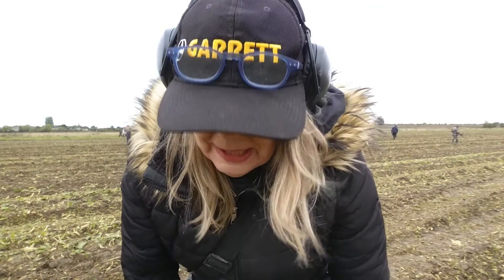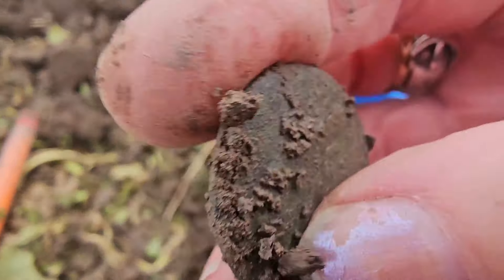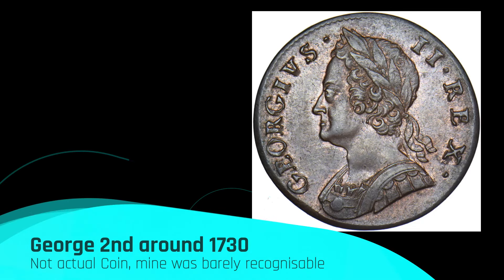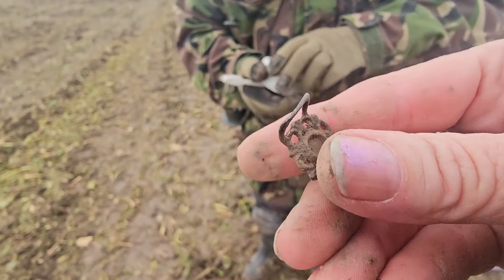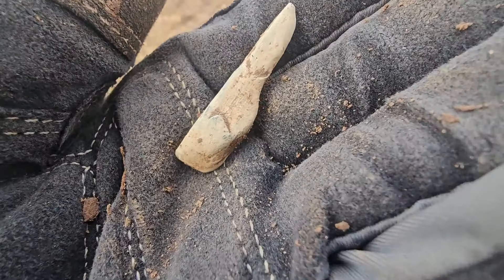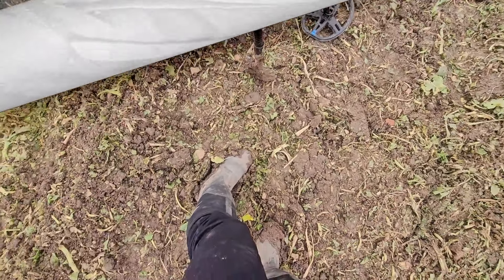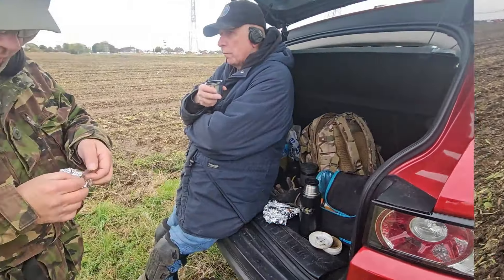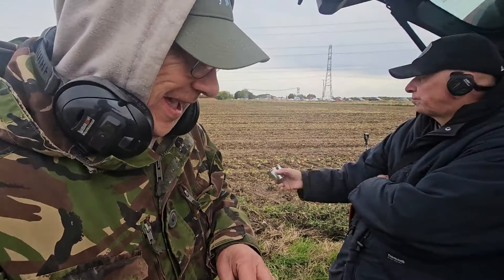OH NO... I had to STOP metal detecting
On an early morning start to historic South Yorkshire, to go metal detecting with my trusty Vortex Victor :-)
The ground was muddy and soon I had bad hip pain and OH NO... I had to STOP metal detecting, so sorry its not a very long video, but I'm hoping better than none, at least you know I am still alive :-)

Garrett Vortex, APEX, Garrett AT Max, Garrett ACE 400i
Garrett AT Pinpointer (wireless)
Garrett Edge Digger
Megraphta Spade & Fiskars Ergonomic spade (modified)

Samsung Galaxy S23 Ultra, Samsung Galaxy note 4, Filmora Wondershare film editing software.